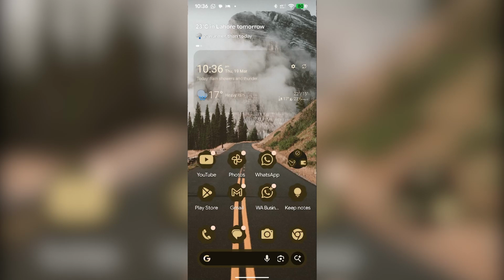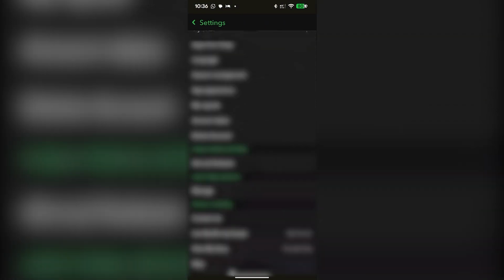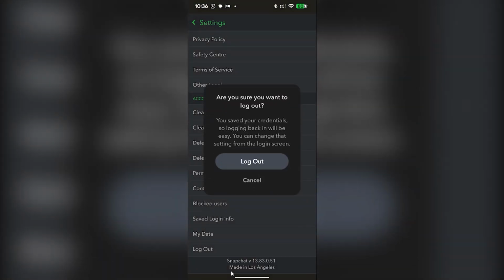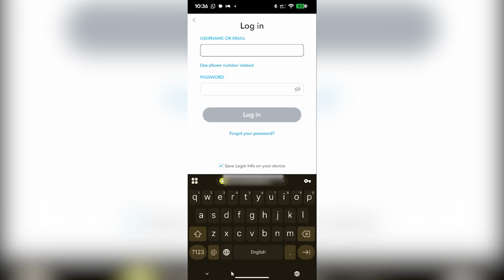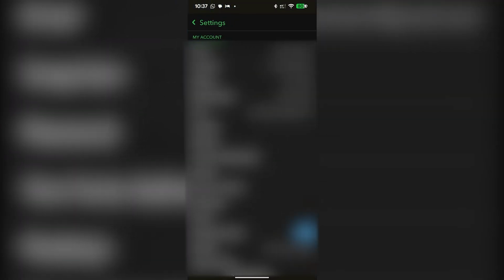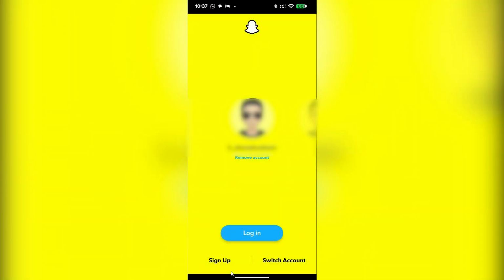How to have two Snapchat accounts on one phone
In this video I'll show you How to have two  Snapchat accounts on one phone . The method is very simple and clearly described in the video. Follow all of the steps & have two  Snapchat accounts on one phone